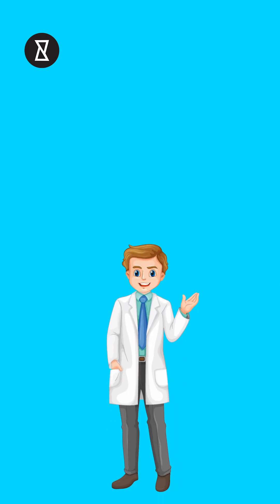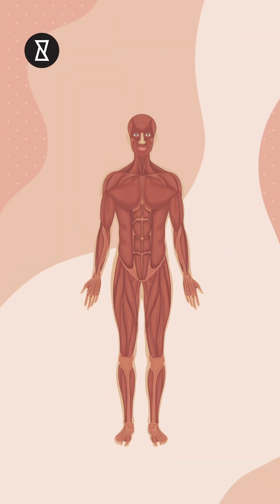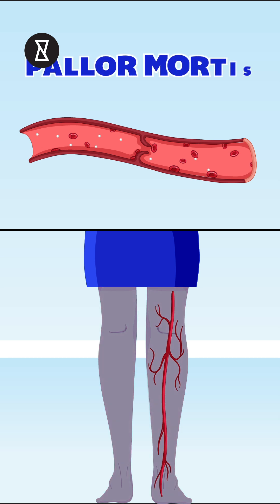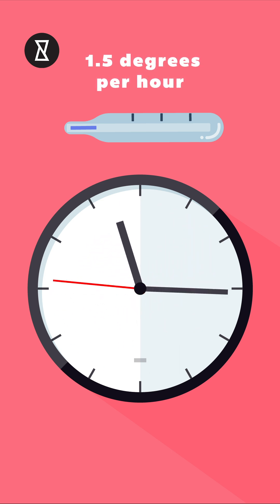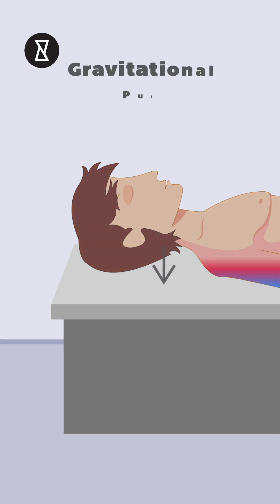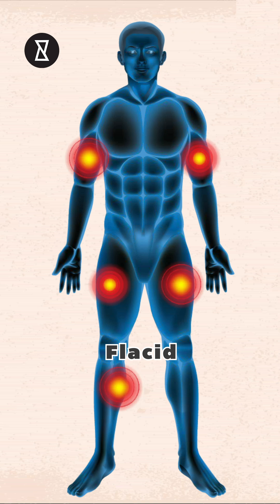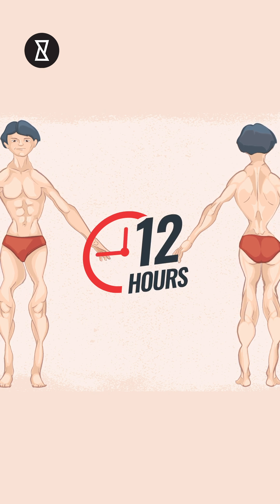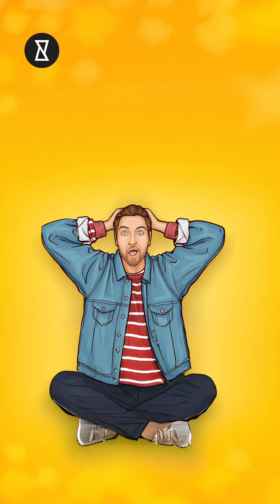What Happens to Your Body Right After Death?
What happens to your body right after death? You won’t believe the fascinating and eerie process the human body undergoes in the moments and hours following death. From the absence of muscle reflexes to the cooling of the body, this video uncovers the truth behind phenomena like rigor mortis and postmortem discoloration. Allegedly leaking top-secret information from forensic science, this breakdown shatters misconceptions and reveals what really happens when life ends. What if there’s more to it than meets the eye? Learn how forensic experts use these changes to determine time of death – just like in your favorite crime shows.

Discover the stages of primary and secondary fluidity, the chilling truth of algor mortis, and how nature’s processes give the illusion of hair and nail growth. It’s a journey into the science of death you won’t want to miss. Watch "What Happens to Your Body Right After Death?" till the end to find out!